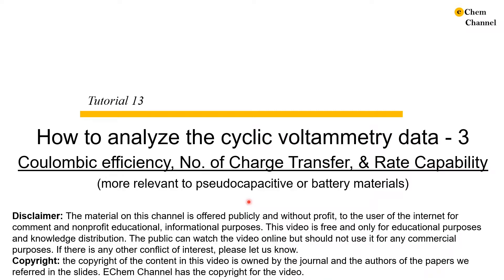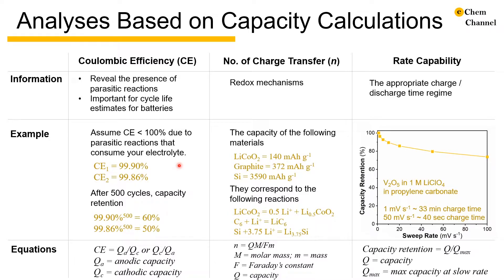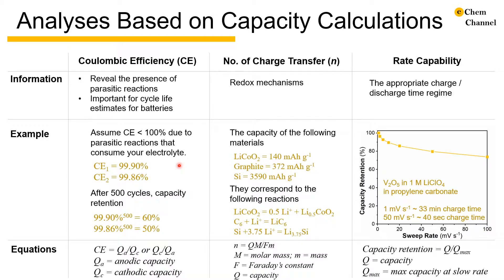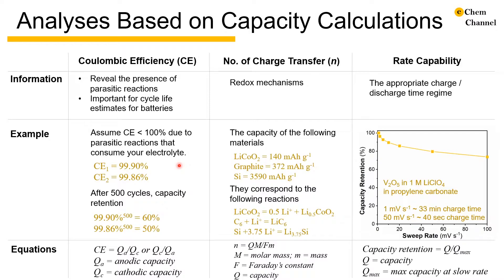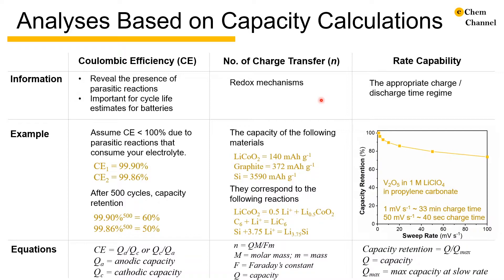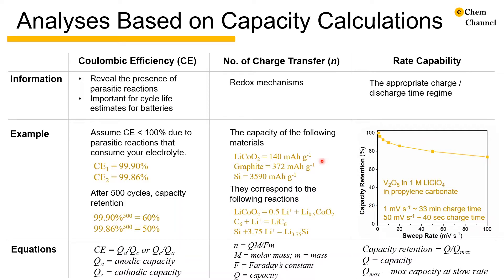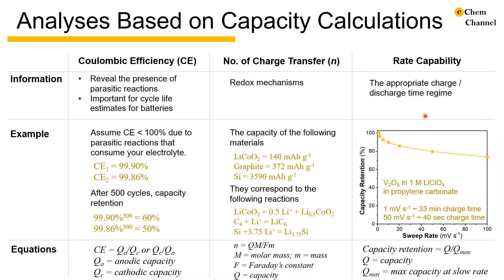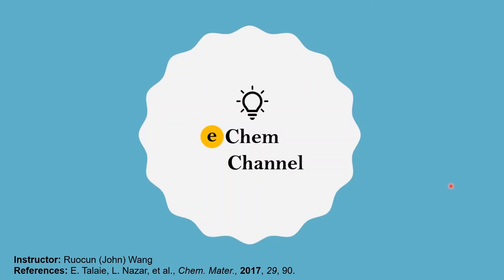Tutorial 13-how to analyze the cyclic voltammetry data 3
In this tutorial, we introduce Coulombic efficiency, number of charge transfer, and rate capability based on capacity. Here is a link to the paper referenced in this video